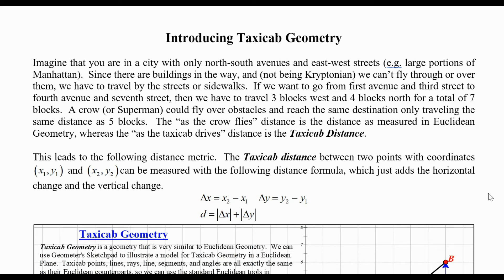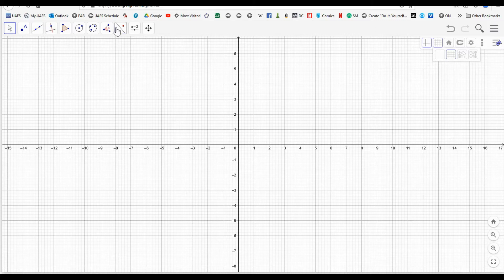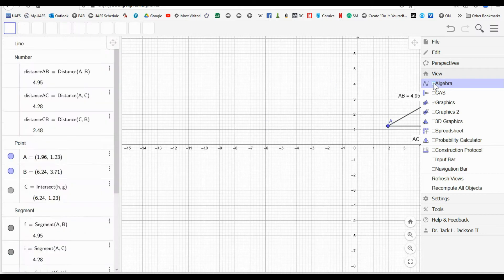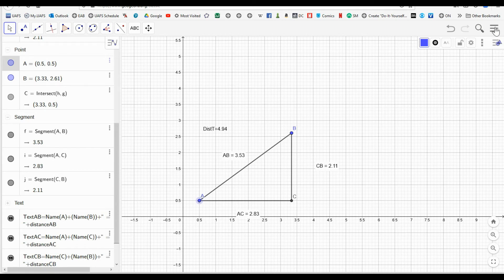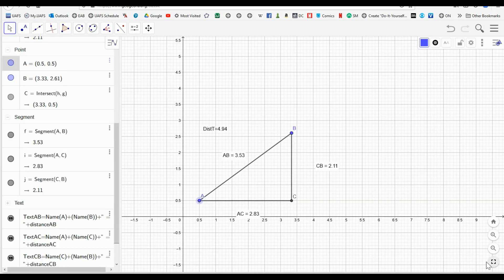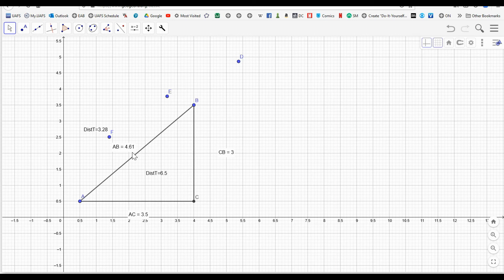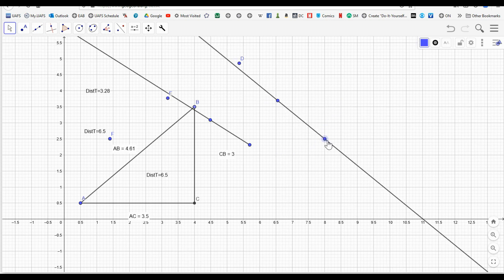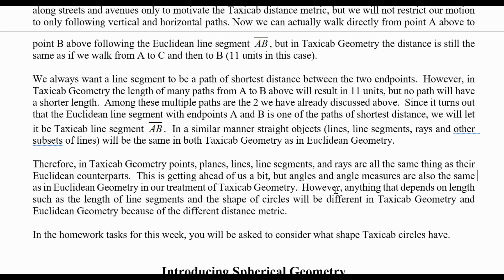Geometry 3.9 Introducing Taxicab Geometry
We introduce Taxicab Geometry.